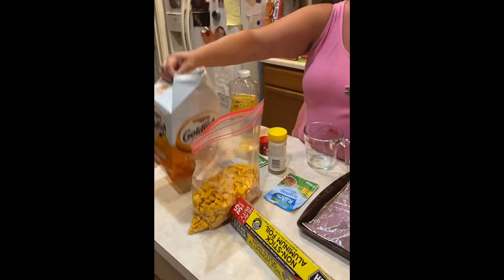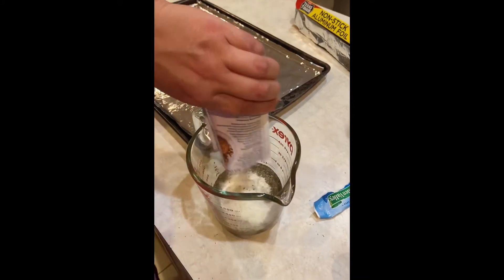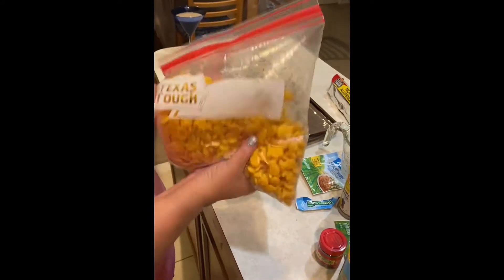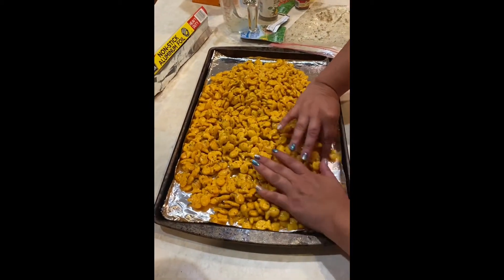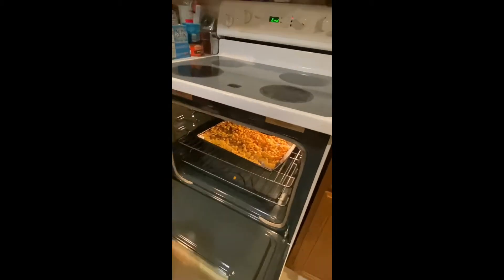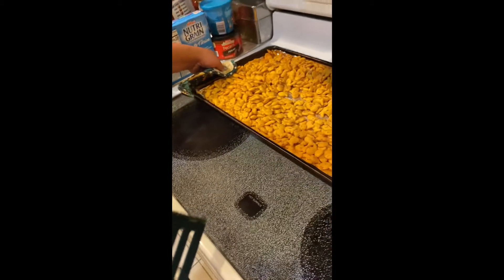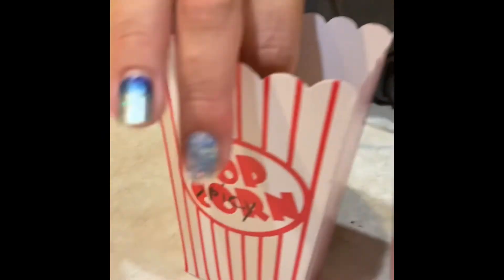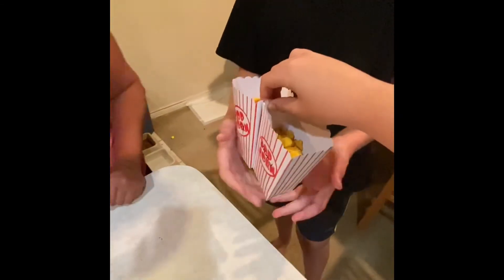Kelley’s goldfish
This is a secret recipe from my grandmother that I am now sharing with everyone else! It’s super easy and always a hit!!  Just use plain goldfish, vegetable oil, lemon pepper, ranch dressing mix and dried dill!!  Enjoy!!